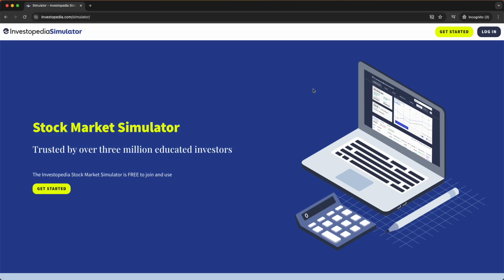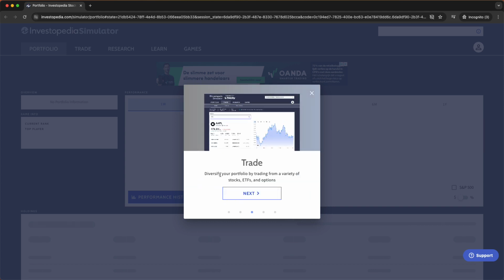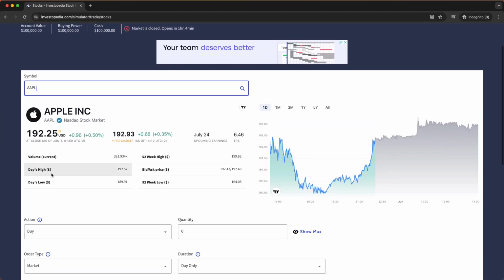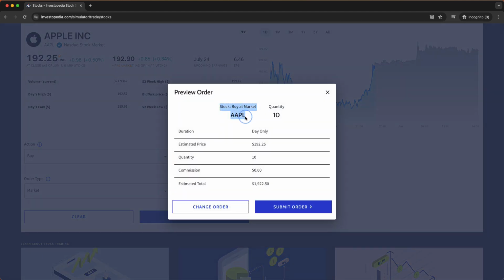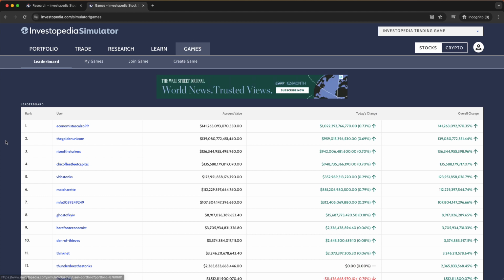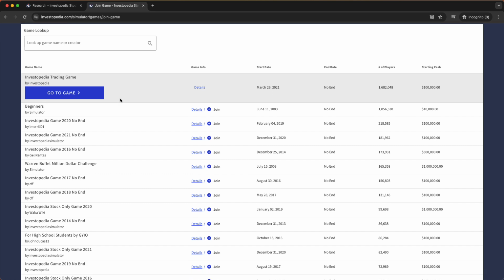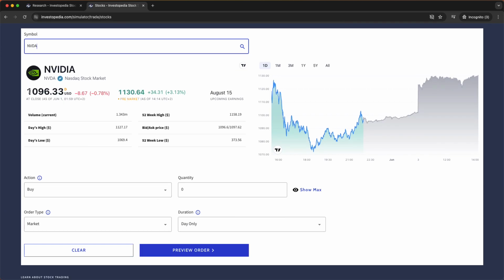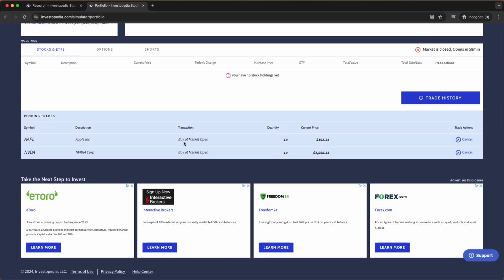Investopedia Stock Simulator Tutorial (How to Use)